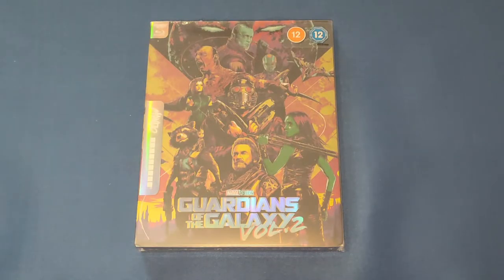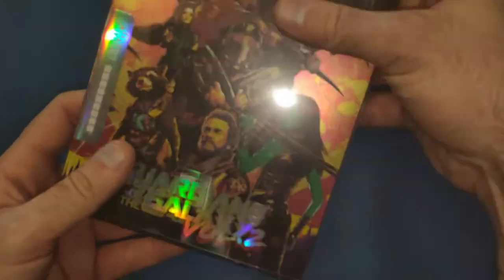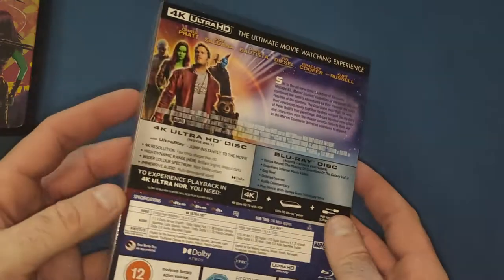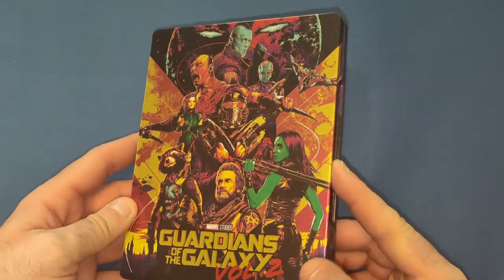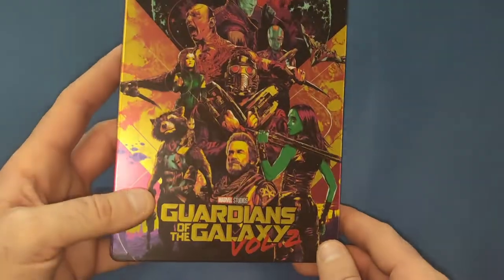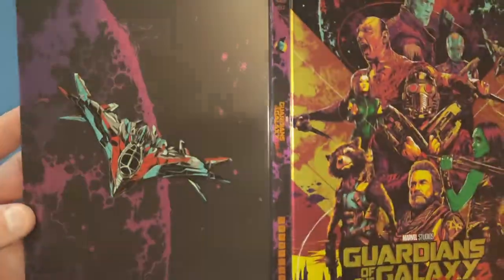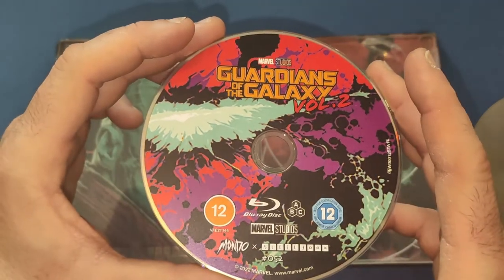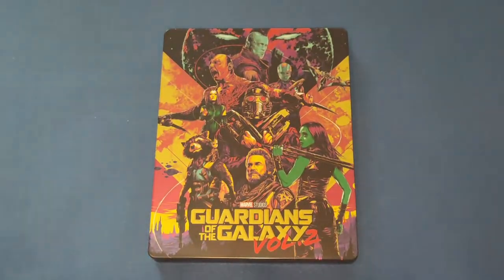Mondo Steelbook No 52 Guardians of the Galaxy Vol 2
Today I unbox and review Mondo's No. 52 Steelbook Guardians of the Galaxy Vol. 2. Enjoy